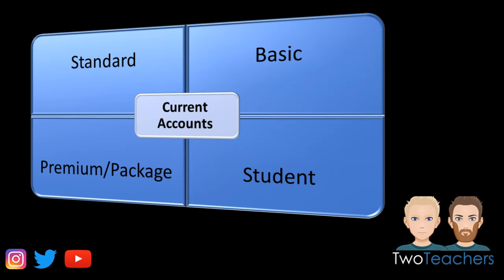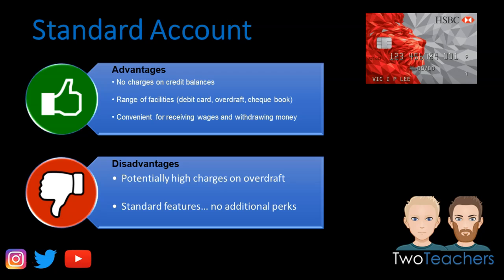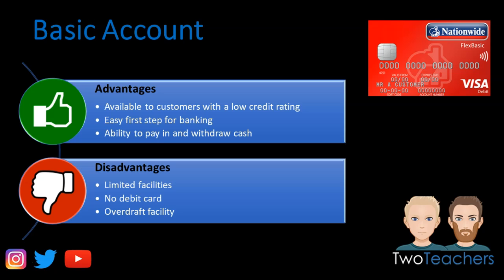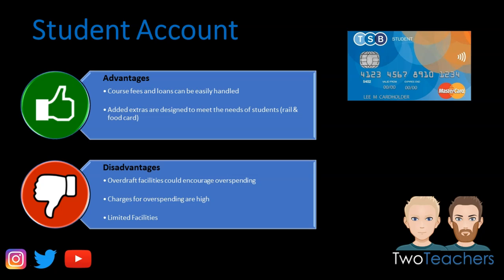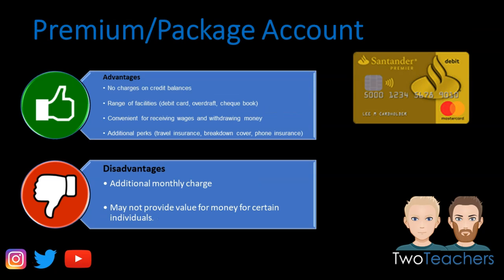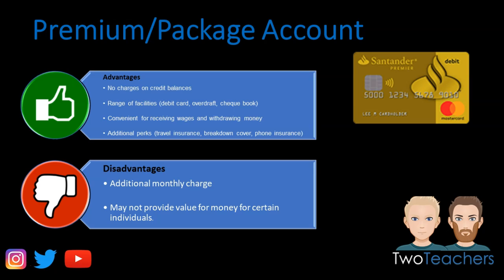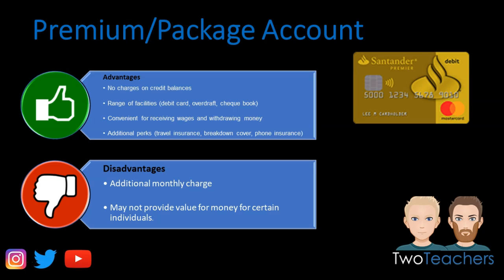Current Accounts | Do You Know the Different Account Types?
This video will help anyone understand the difference between the four commonly used types of current account and their advantages and disadvantages. It is particularly useful if you are studying Unit 3: Personal and Business Finance on the BTEC Business Foundation Diploma as you need to be massively aware of the advantages and disadvantages of all four of these current accounts.